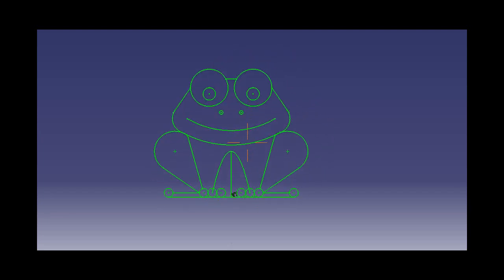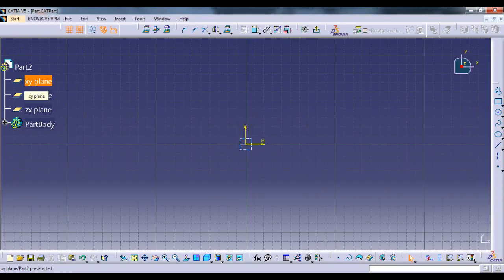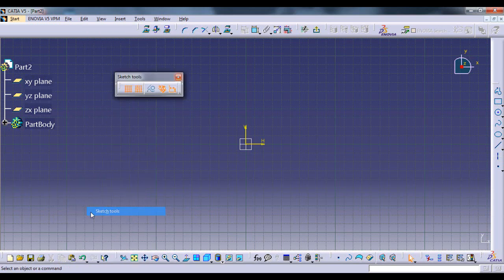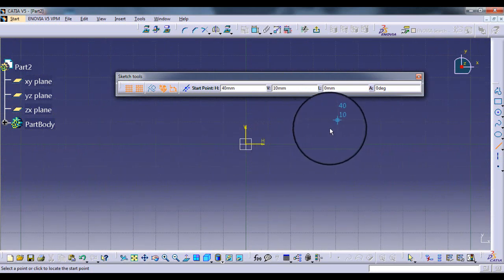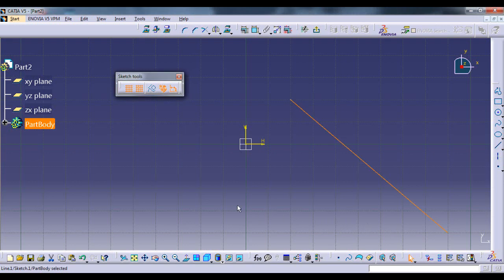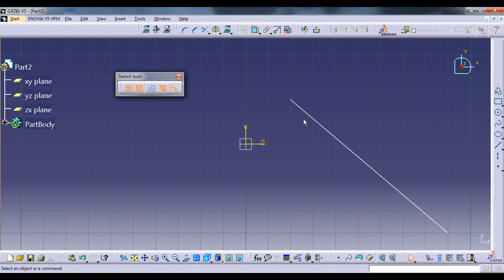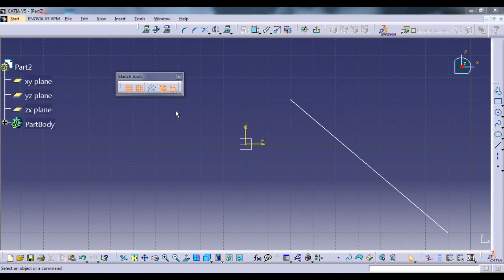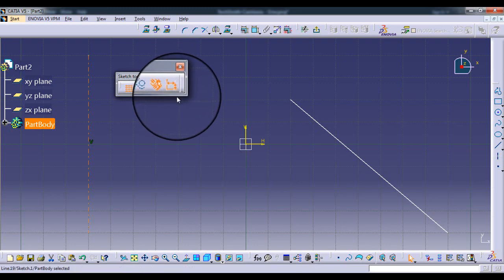Tutorial 3 : Commands from Sketch Tools | Grid lines, Snap to point, Construction/Standard element.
This video mainly discusses about the commands from the toolbox called as Sketch tools in Sketcher interface of Catia. This video shows how to switch off and switch on the Grid lines on the Sketcher interface. Also how to turn on and off the 'Snap to Point' command. Also how to convert a standard line to a construction line and vice versa, is being discussed in this video.